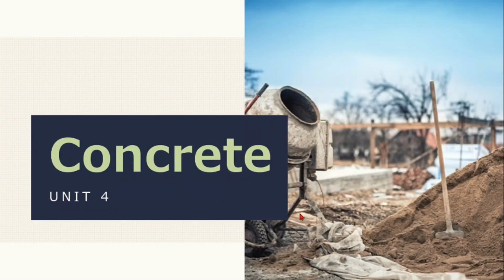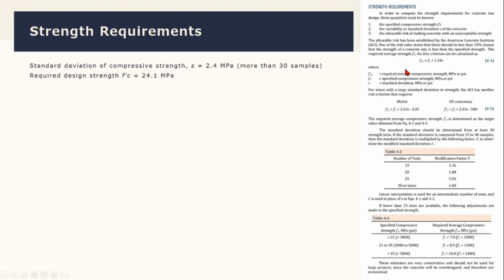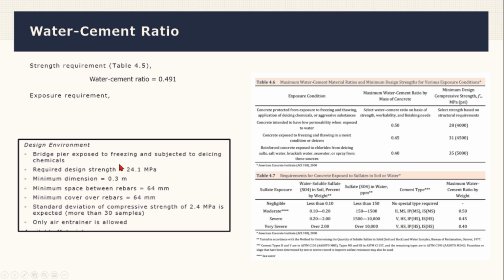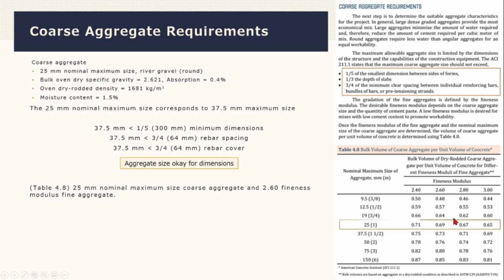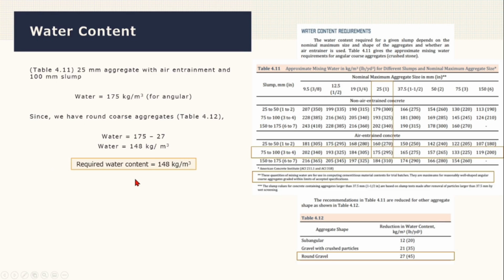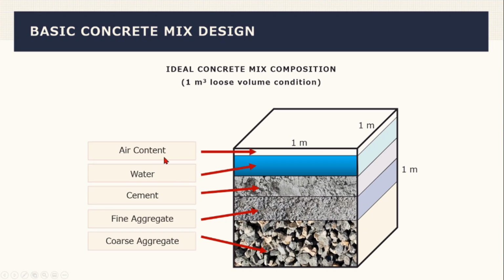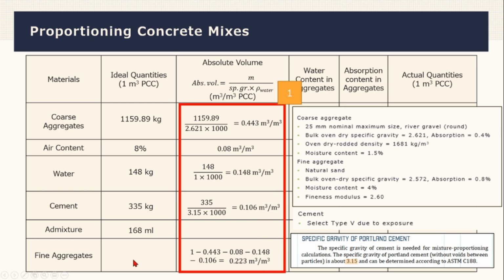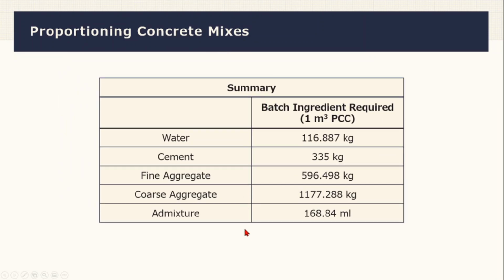CONRETE MIX DESIGN